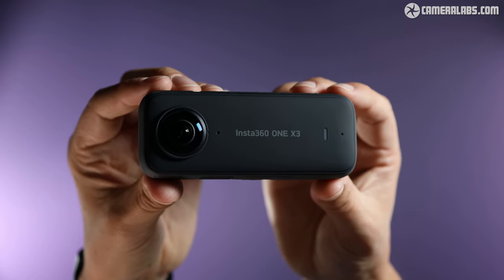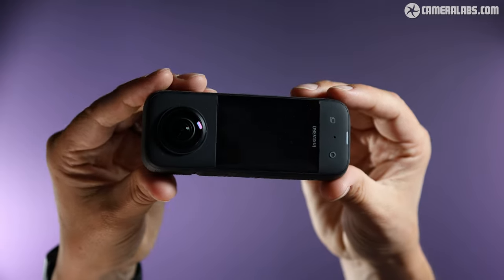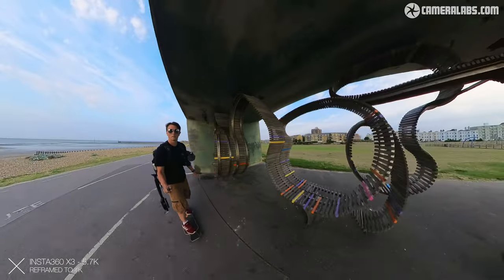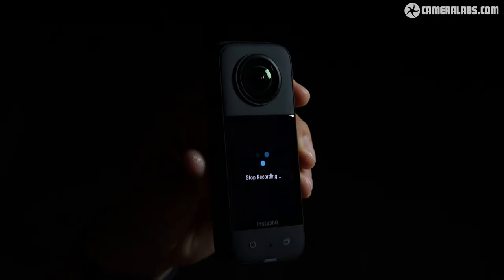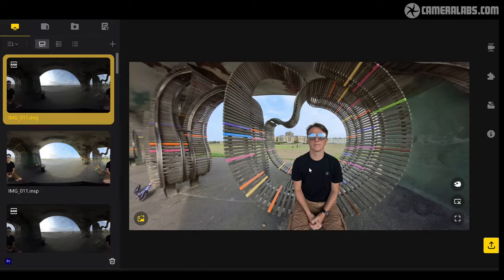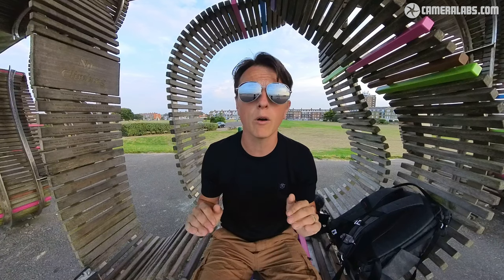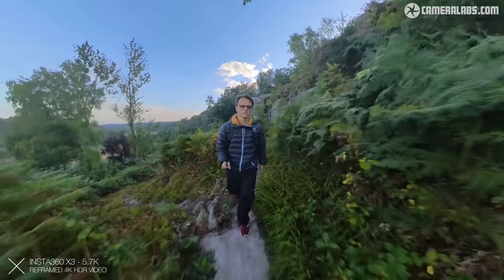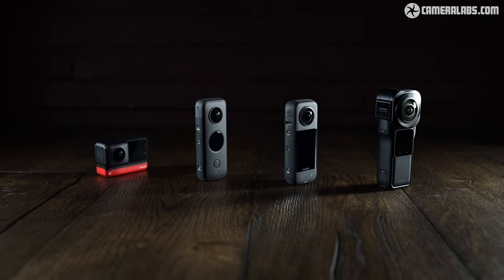Insta360 X3 REVIEW: best 360 camera under $500?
Is the Insta360 X3 the best 360 camera under $500? Find out in my in-depth review!